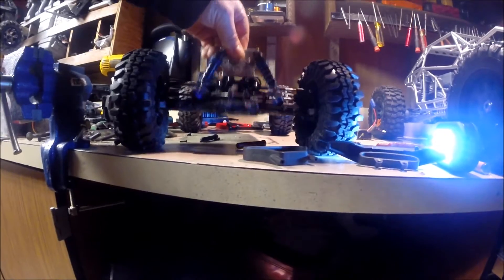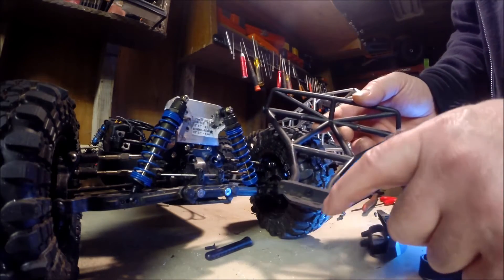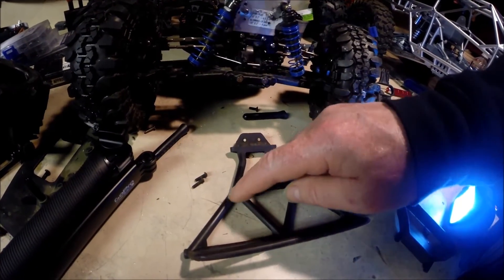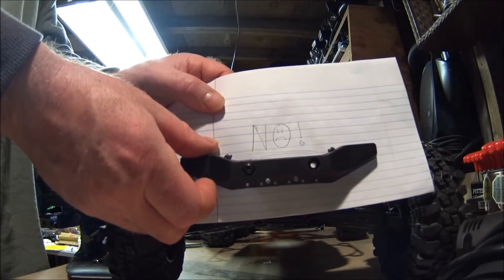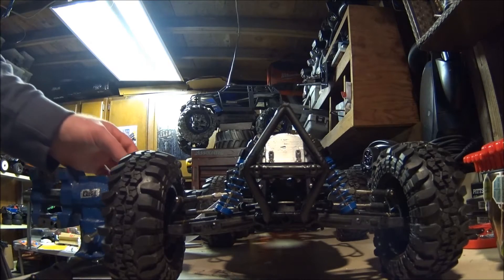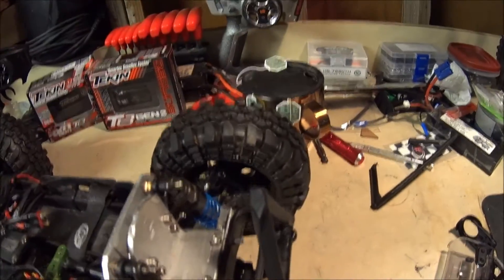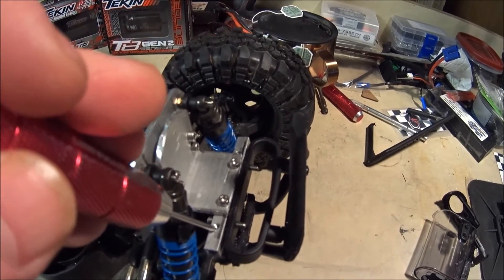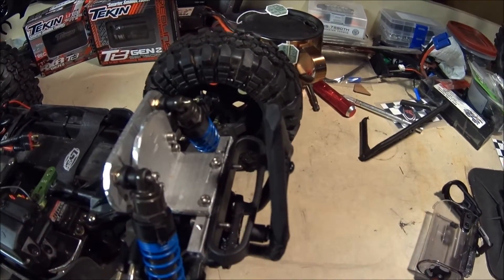Losi 1.0 rock racer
DescriptionCome check out the garage rc forum, it is a new forum trying to grow with some very experienced rc enthusiasts